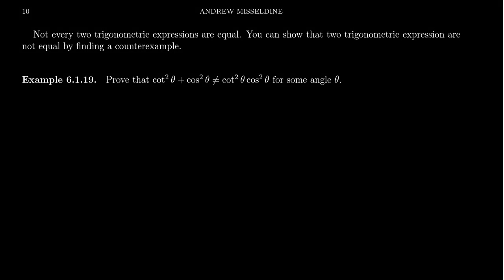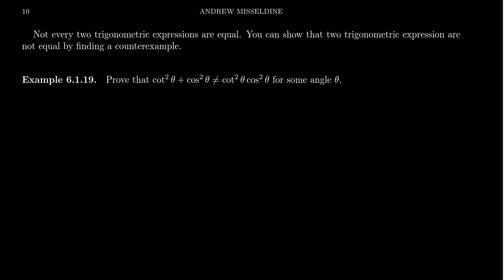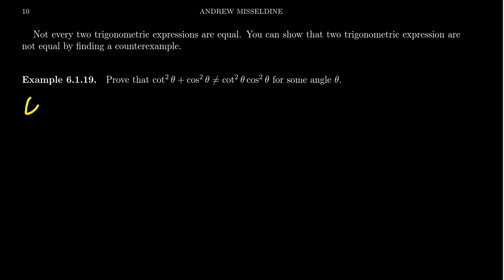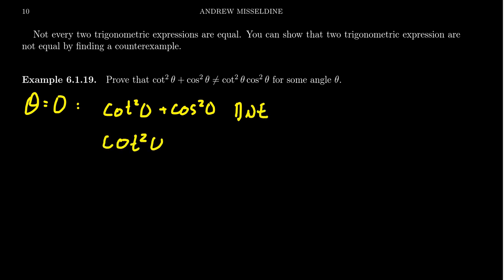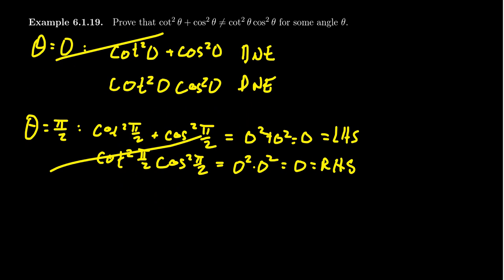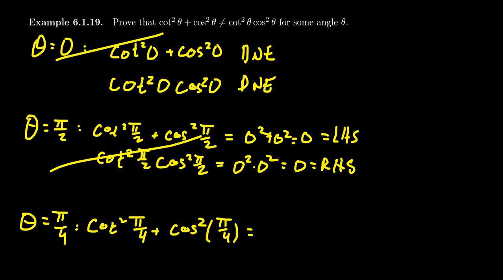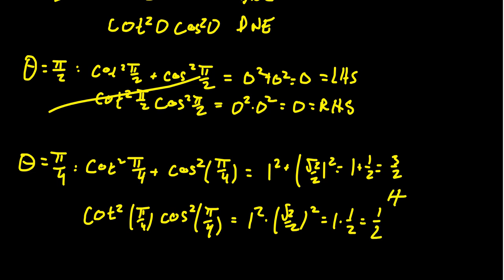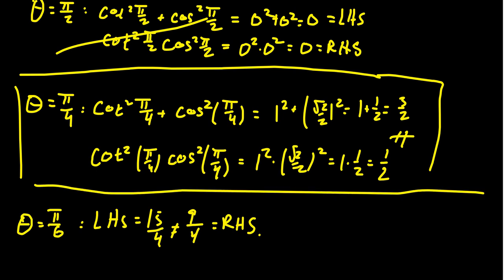Disproving a Trigonometric Identity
In this video, we demonstrate how to prove that a trigonometric identity is false via counterexample.

This is lecture 16 (part 4/4) of the lecture series offered by Dr. Andrew Misseldine for the course Math 1060 - Trigonometry at Southern Utah University. A transcript of this lecture can be found at Dr. Misseldine's website or through his Google Drive